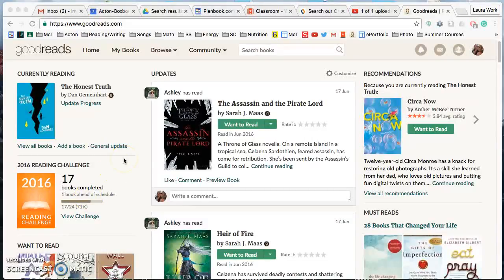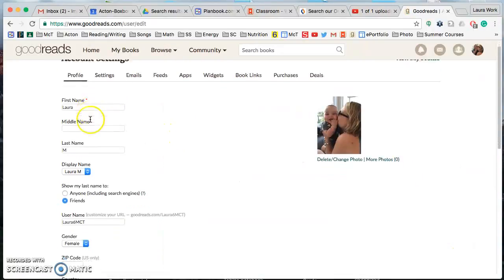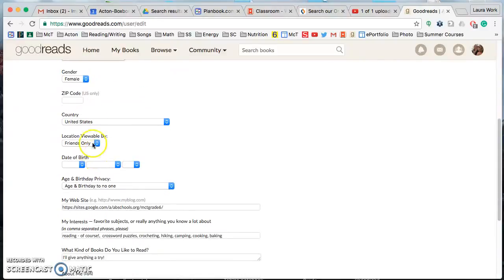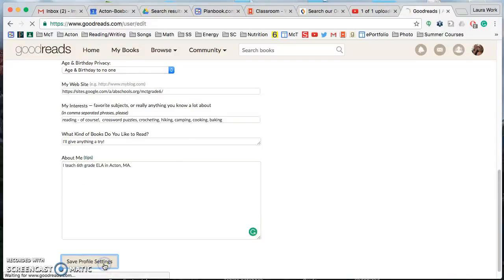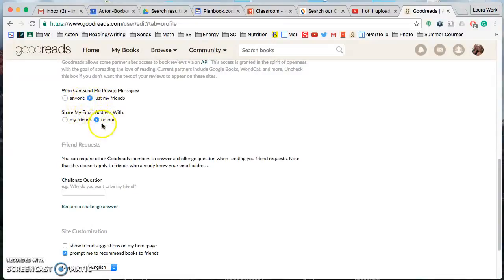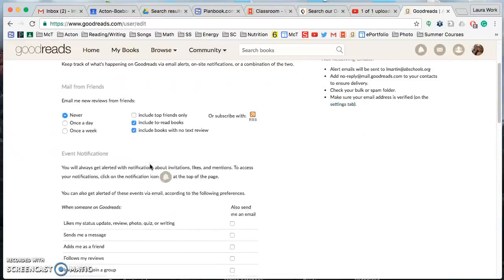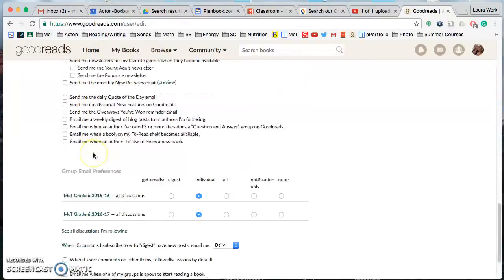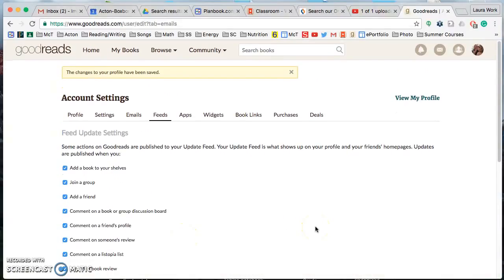3. How to update account settings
Please follow these steps once you've created your account.  Please make sure all account settings match mine.